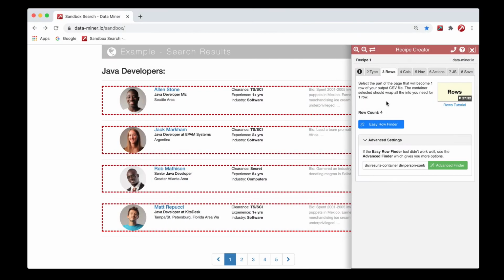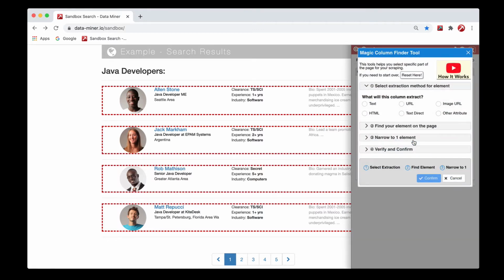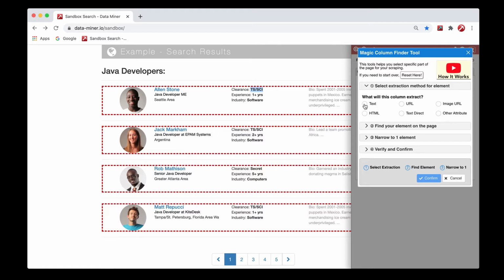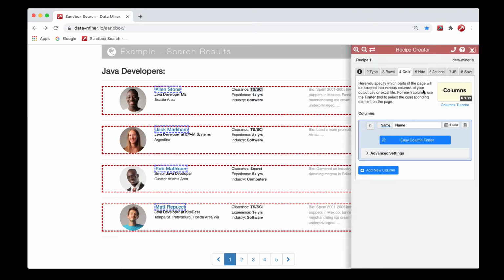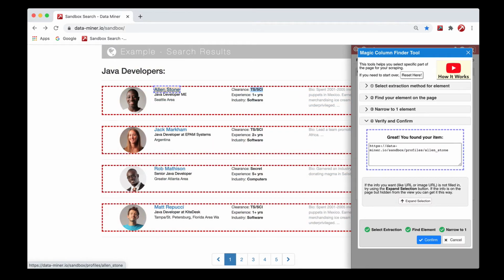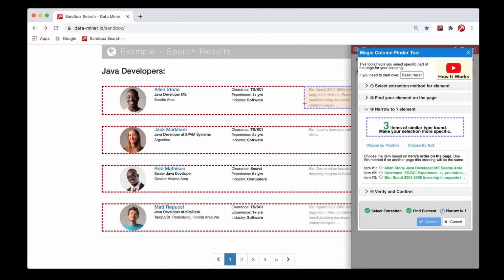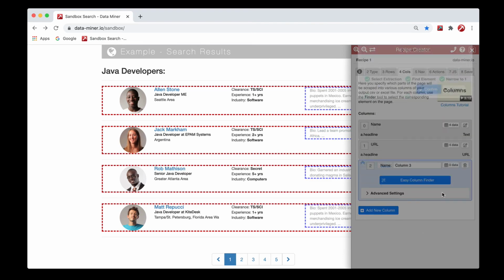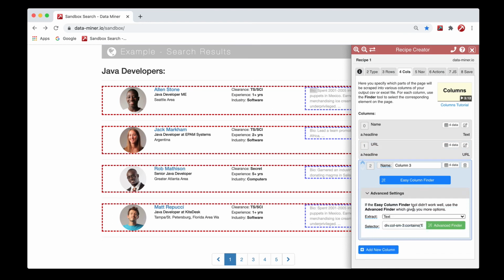Easy Column Finder 10/9/2020